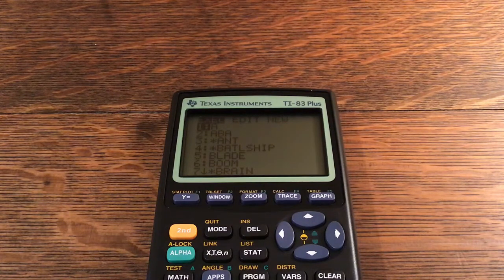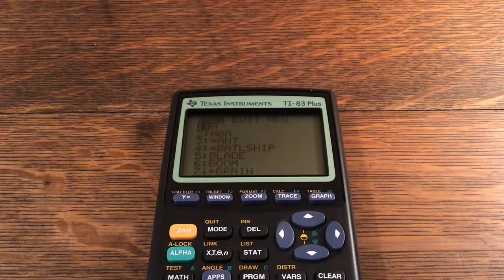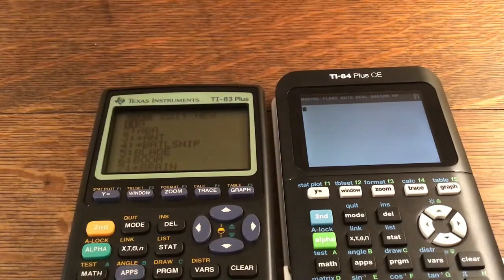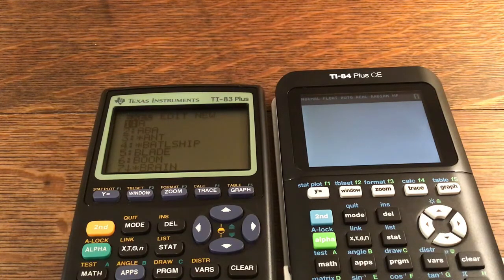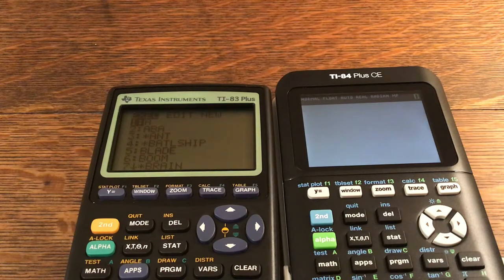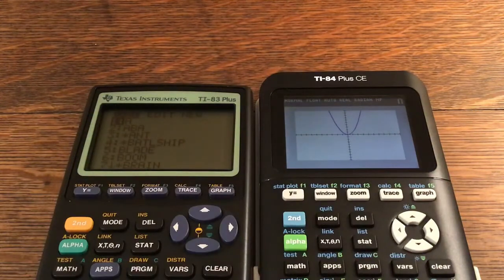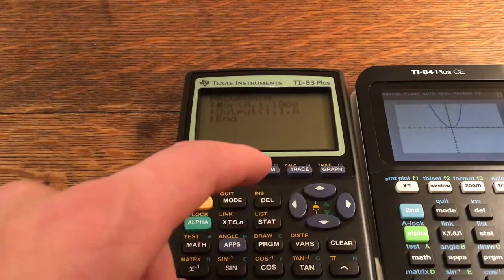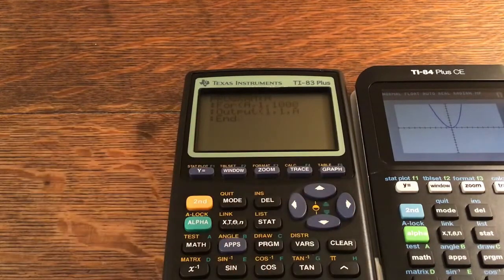100 Subscriber Special!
I really appreciate all the support you all have shown!